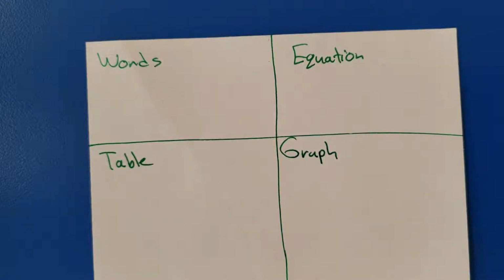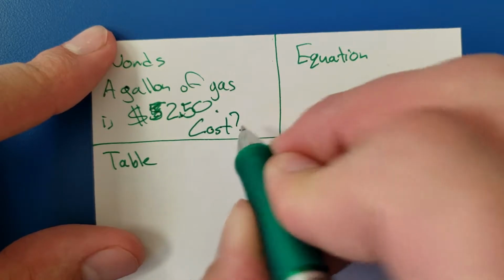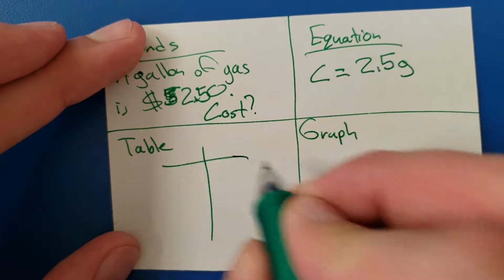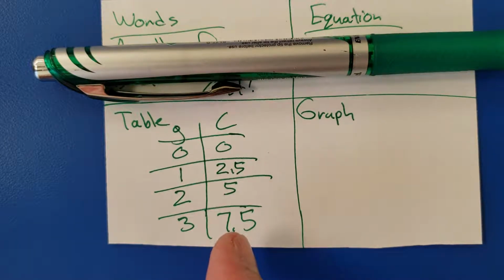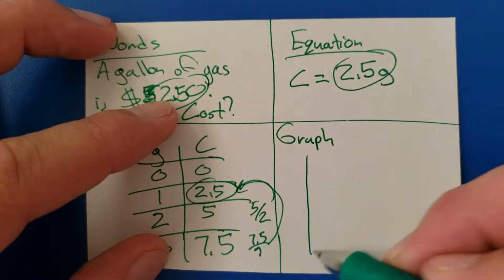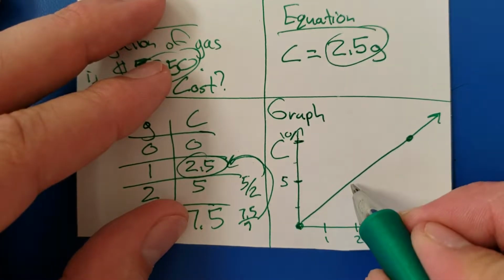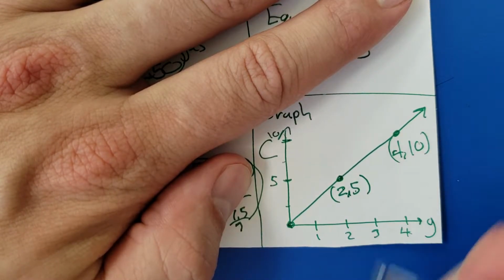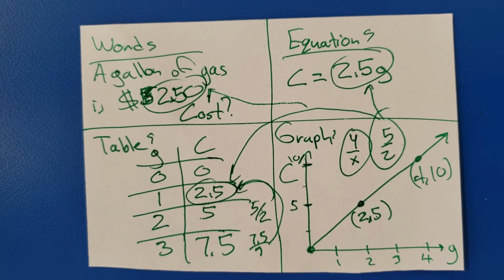1.8 and 1.9 Notes, Words, Equations, Tables & Graphs